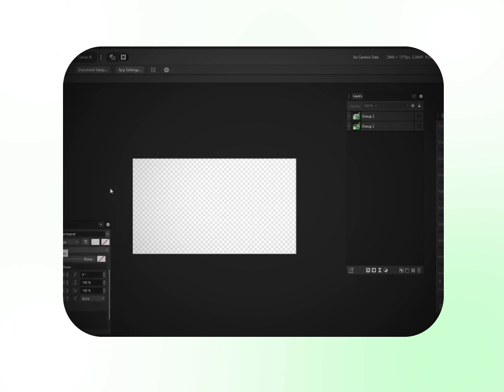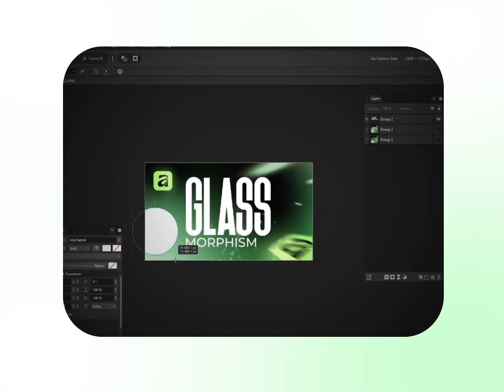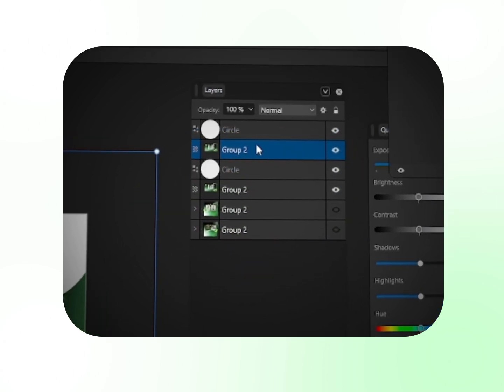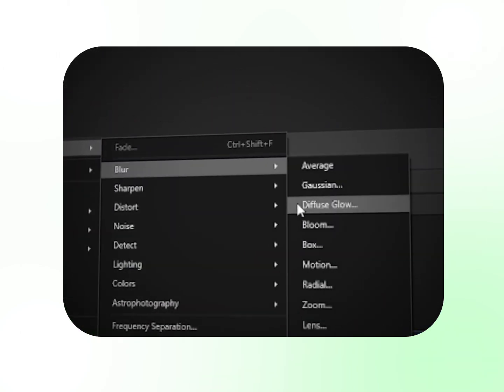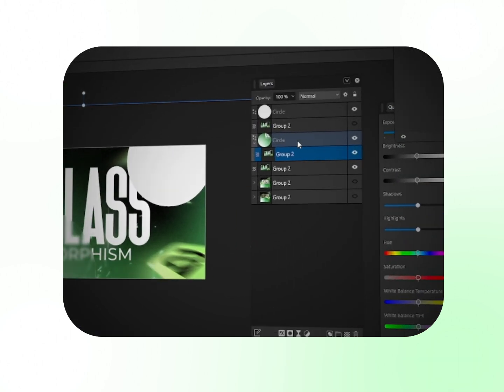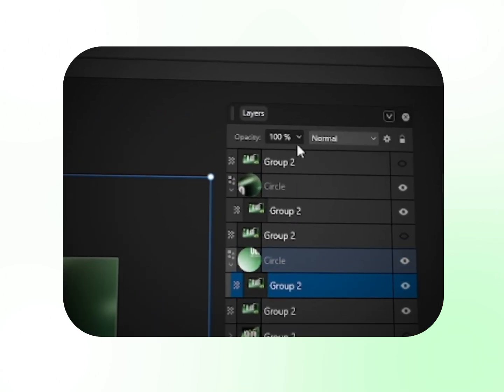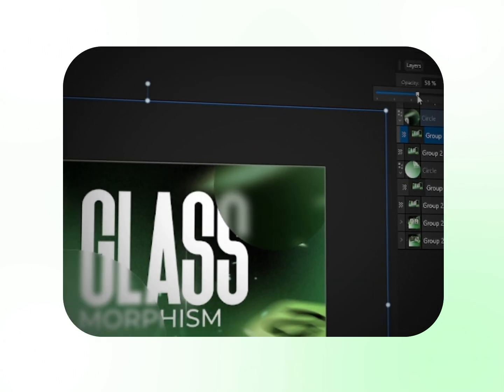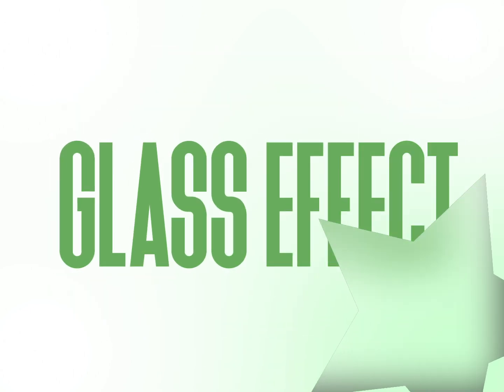How to Create a Glass Effect in Affinity by Canva – Quick Tutorial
Make your designs look modern with a clean glass effect in seconds! Perfect for UI, thumbnails, and aesthetic edits.